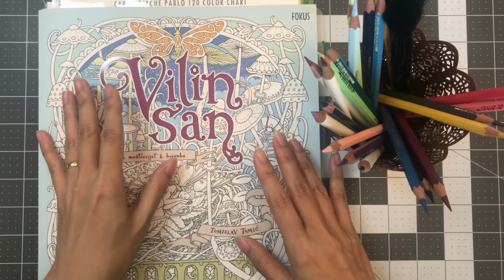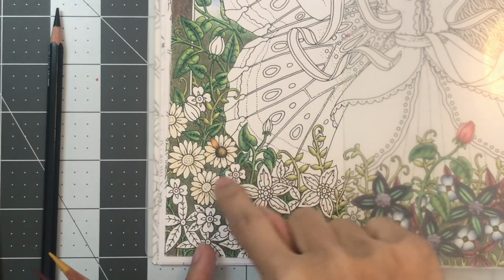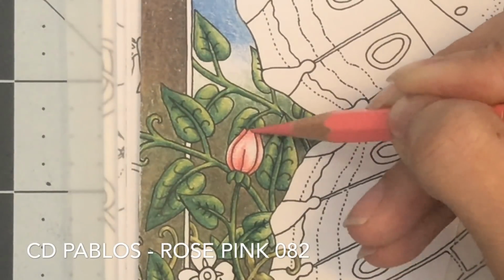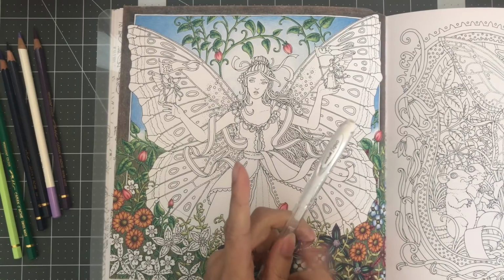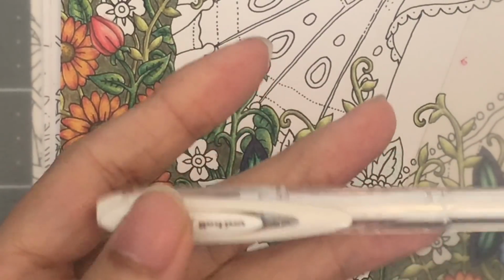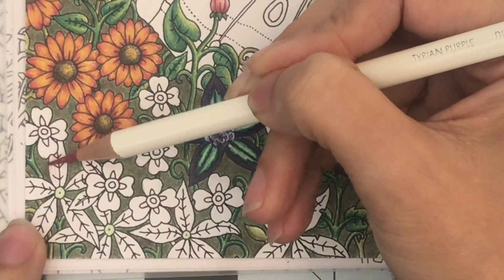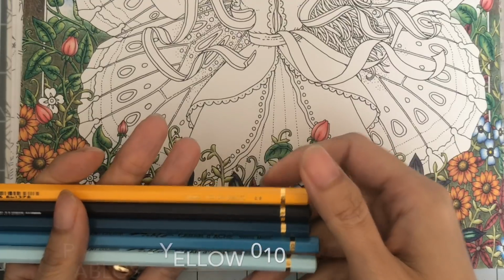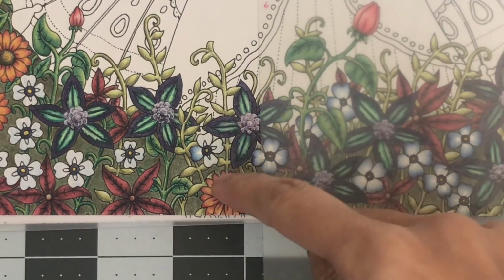ColorYourHoard Part 3 - Vilin San Coloring Book by Tomislav Tomic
Hello and welcome to Lovella’s Coloring! This is Part 3 of my coloring for the ColorYourHoard challenge, in the coloring book called Vilin San by Tomislav Tomic. I used Caran D’ache Pablos and Tombow Irojiten colored pencils. I will list the colors I used down below. The name of the colored pencils will also show up throughout the video on the bottom left of the screen. I hope you enjoy the video.

Kylara’s Instagram: @kysartistictreasures

Pencils used: CD Pablos & Tombow Irojiten

Sunflower (all CD Pablos):
- Golden Ochre 033, Dark Carmine 089, Bistre 047, Ivory Black 496

Rose (all CD Pablos):
- Granite Rose 493, Rose Pink 082, Ruby Red 280, Bistre 047

Hydrangea-like flower
- Irojiten: Crocus P-20
- CD Pablos: Aubergine 099, Lime Green 231, Bluish Green 200,
   Violet 200, Indigo Blue 139

Japanese Maple leaf-like plant:
- CD Pablos: Light Green 221
- Irojiten: Tyrian Purple DL-10, Maroon D-12, Mulberry D-9

Blue flower (all CD Pablos):
- Yellow 010, Bluish Pale 371, Pastel Blue 151, Bluish Grey 145
   Indigo Blue 139